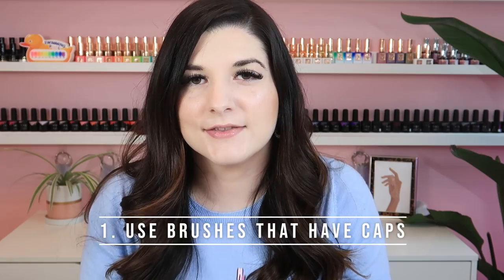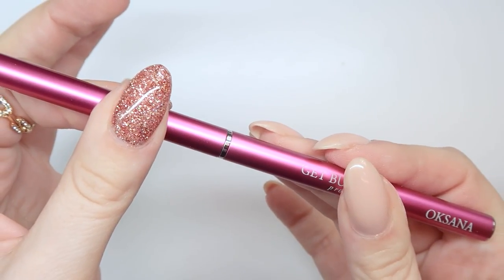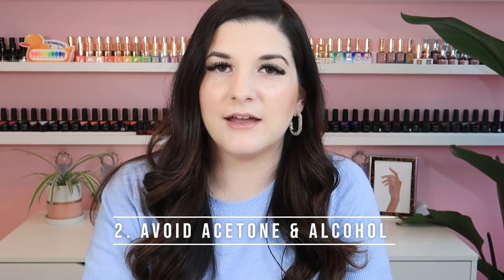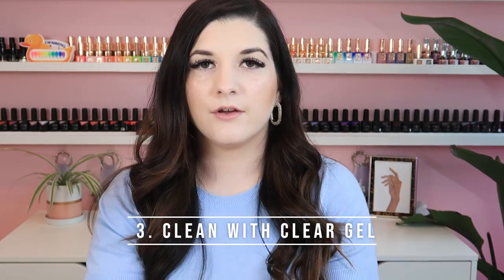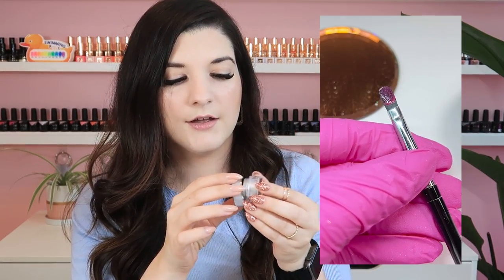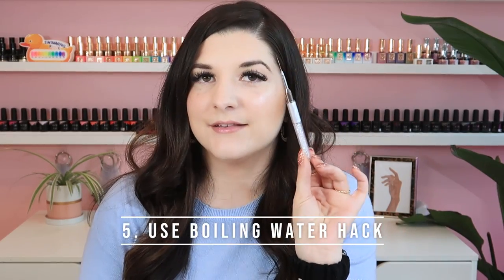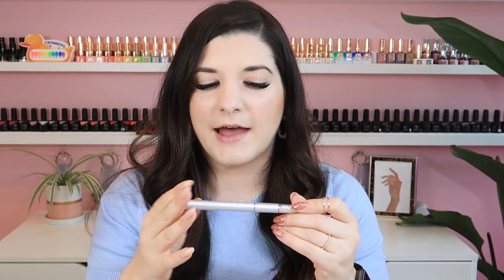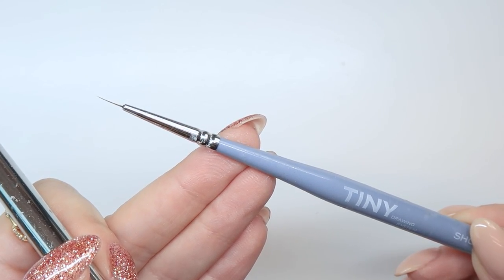How To Take Care of Your Gel Nail Brushes!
Follow these care tips to keep your gel brushes in good condition and lasting a long time!

Chapters:
00:00 Gel Brush Tips
00:20 Use Brush Caps
01:31 Avoid Acetone
02:14 Clean With Clear Gel
04:01 Separate Glitter Brushes
05:07 Boiling Water Hack